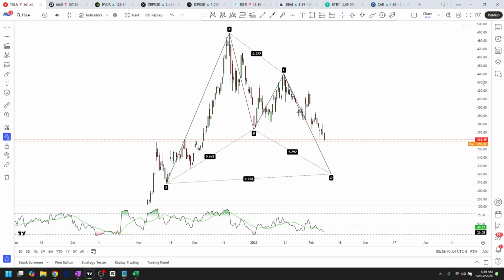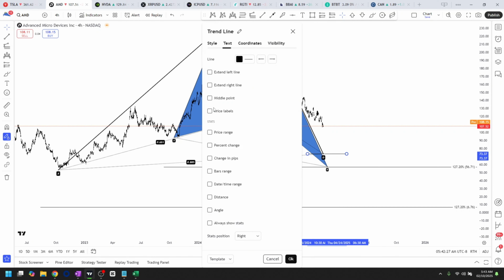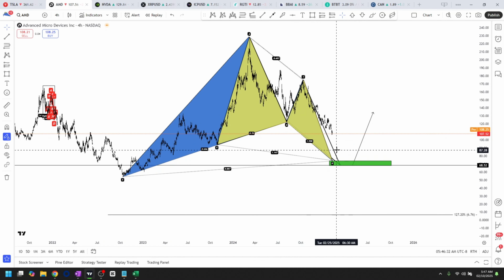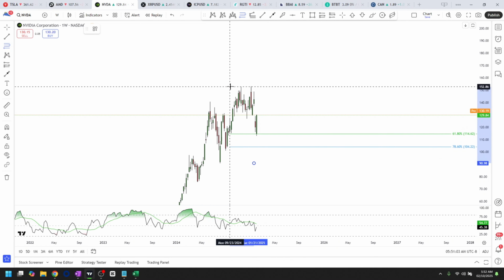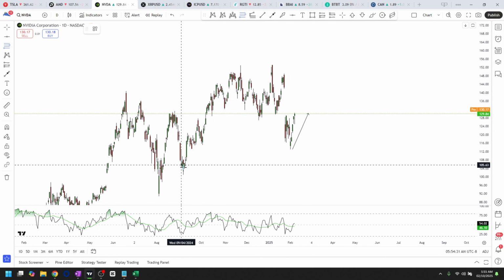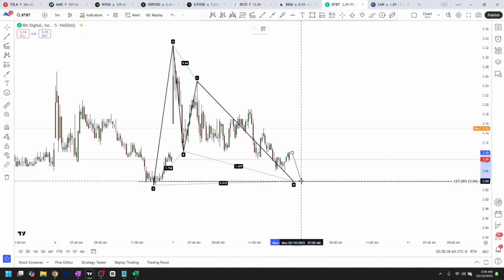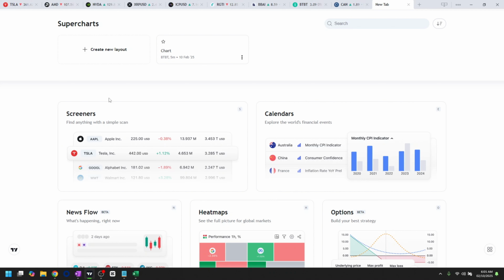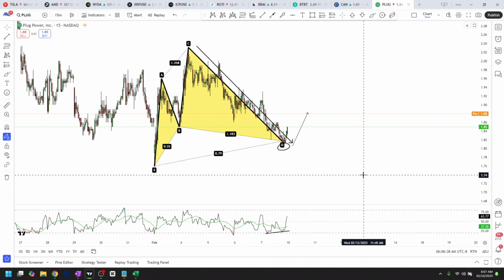February 10 Pre Market Tech